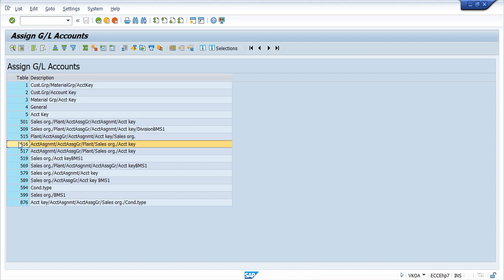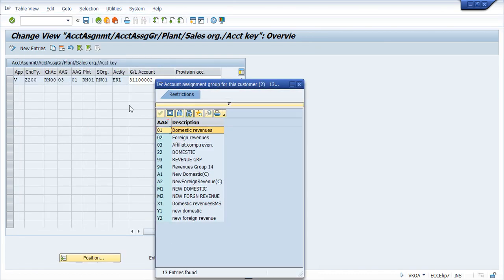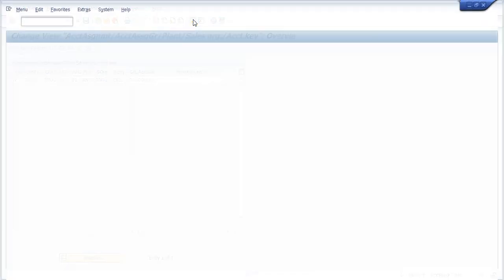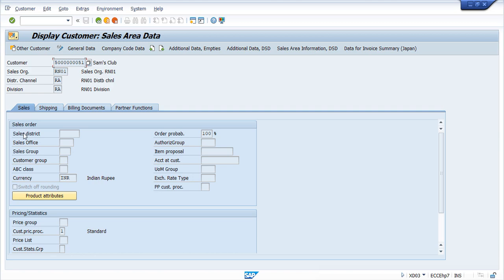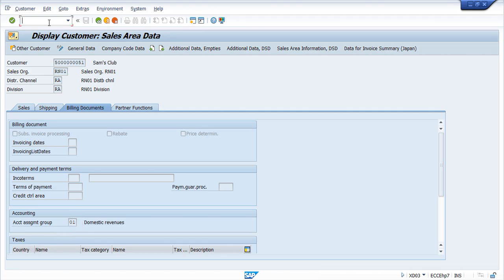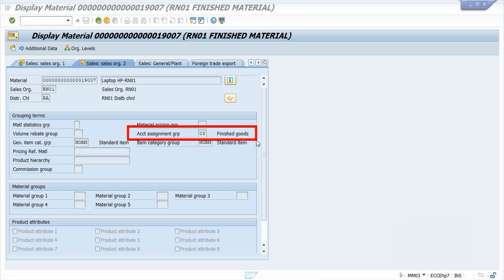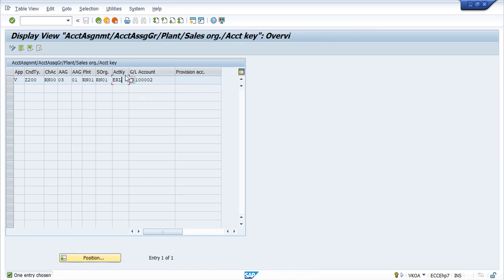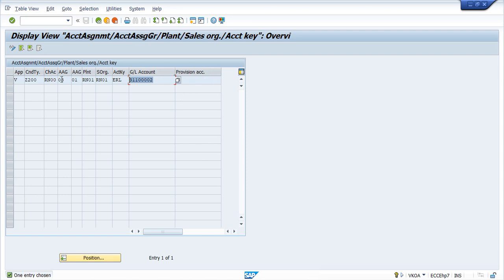Part-6 FI-SD | Customer Acct Assignmnt Group | DS SAP FICO CLASSES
Hi friends, I have demonstrated in this video how to assign customer account assignment group and Material account assignment group and analysis of revenue GL account determination.
This is my 6th video in FI-SD integration series.